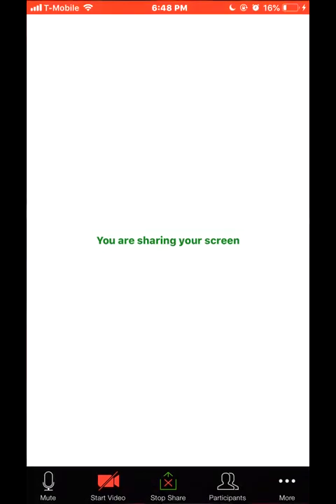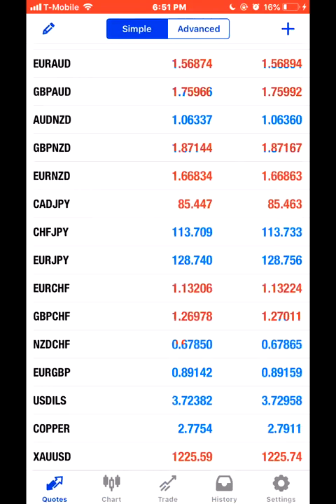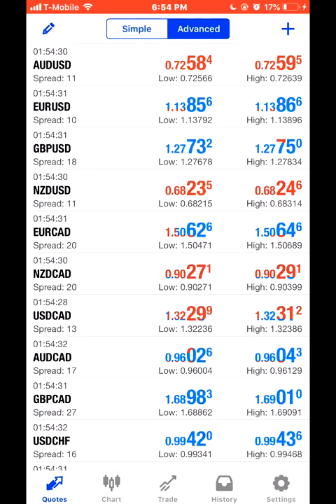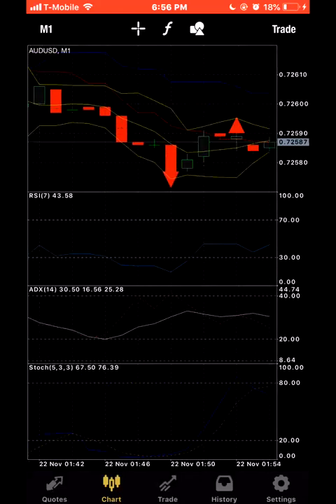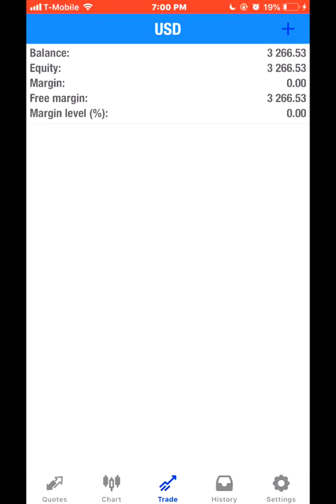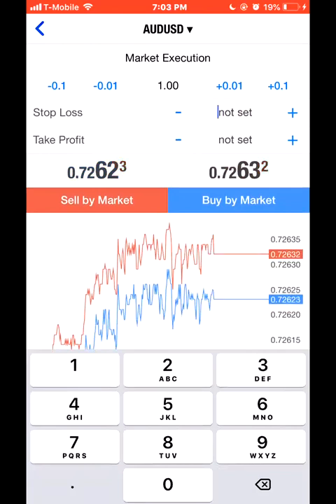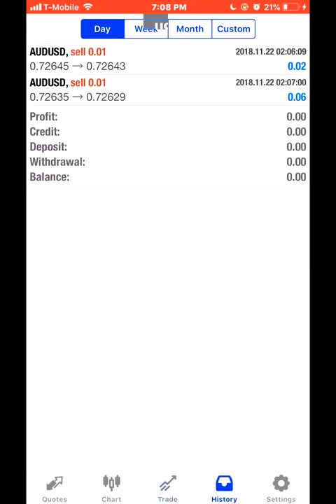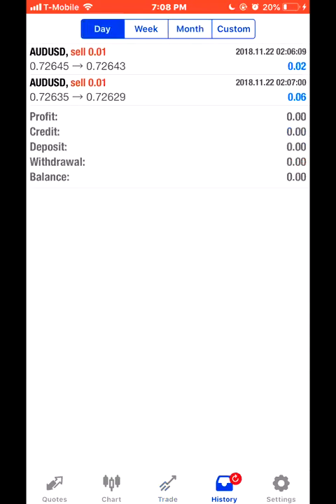How To Use MT4 & START MAKING MONEY TODAY!! (BASIC TRAINING)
This video is showing you how to navigate around your MT4 app & start making money today !

“if you don’t sacrifice for what you want, what you want becomes a sacrifice.”

we will be in touch soon
- Mari “EA$Y”